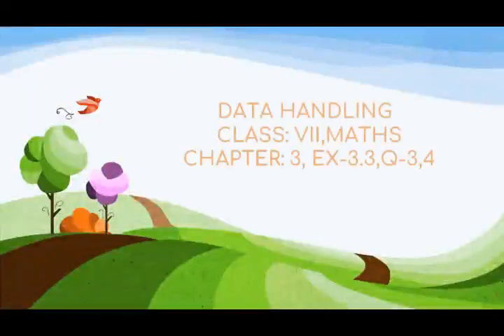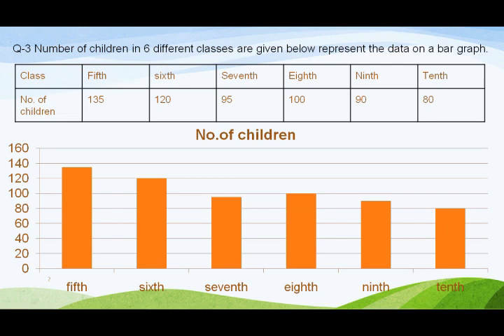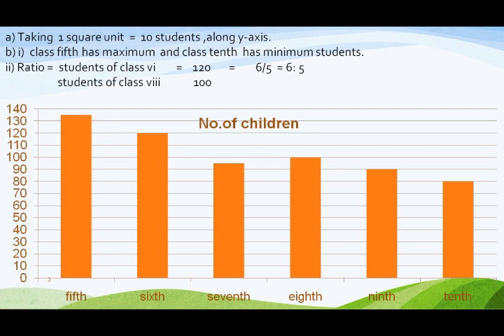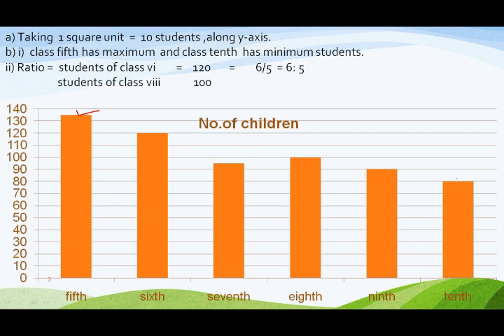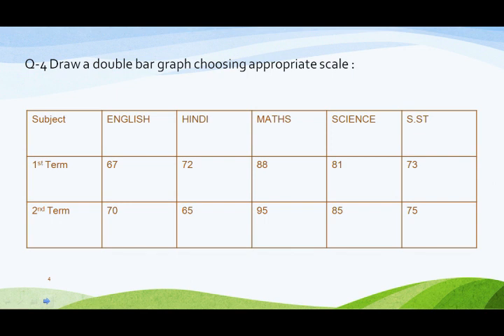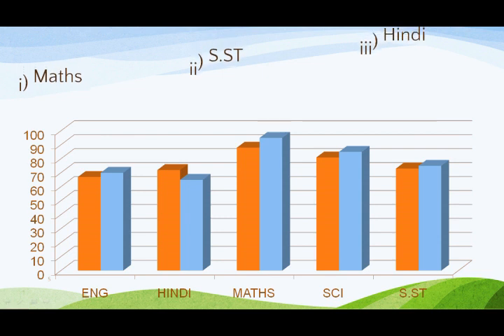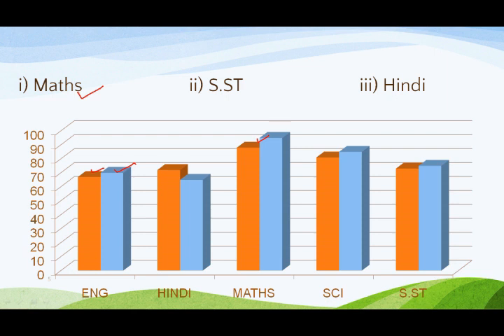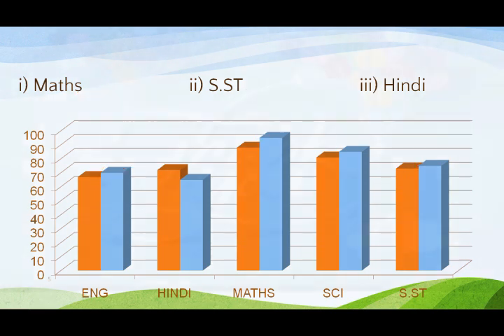DATA HANDLING,CLASS-VII,MATHS,EX-3.3,Q- 3,4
AMRIT MAM,KENDRIYA VIDYALAYA